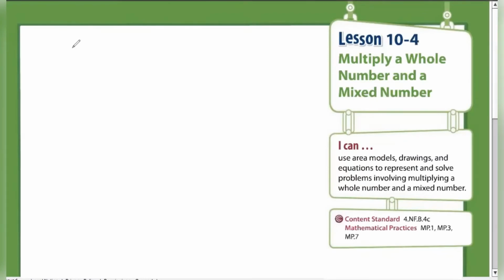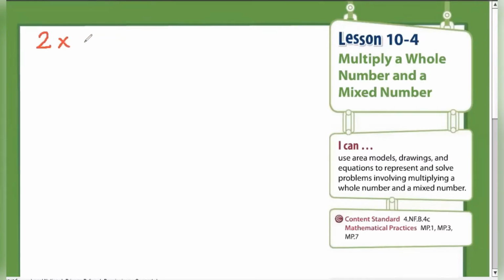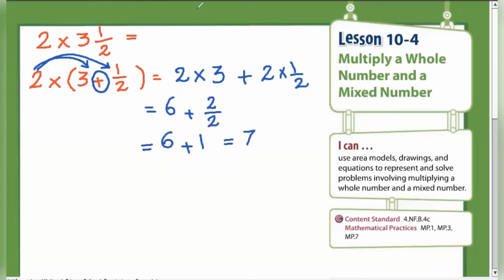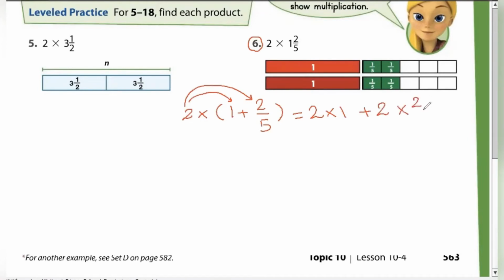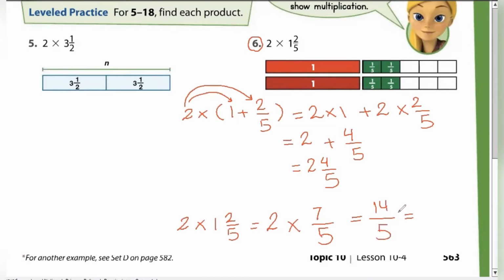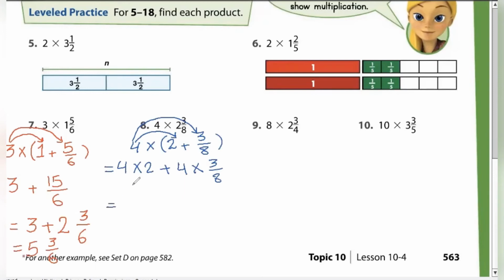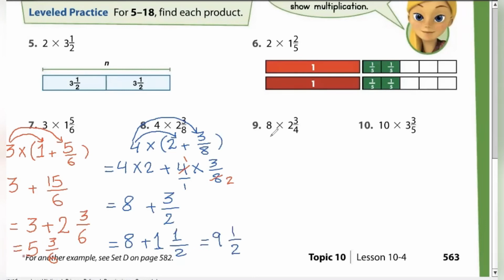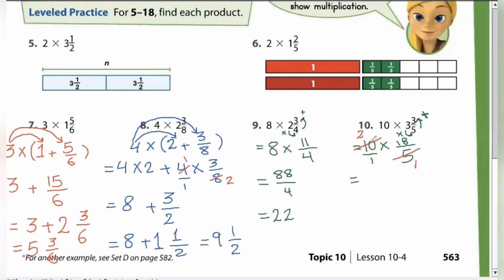L(10-4) Multiply a whole number by a mixed number grade 4